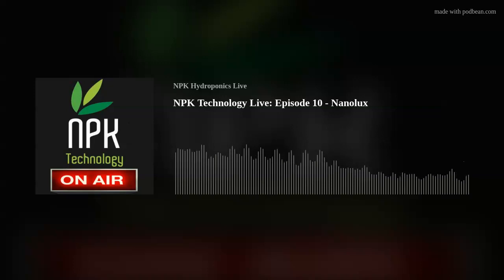NPK Technology Live: Episode 10 - Nanolux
This Weeks episode comes live from the London 2014 Grow Expo with Carlos Aguila from Nanolux discussing his range of Ballasts and teasing about their upcoming new project!

Thank you to our partners:
CANNA
AutoPot
SANlight
CAN Filters
Gavita
BudBox Grow Tents
Garden Culture magazine

Thank you to everyone that listens and joins us on each episode.

The NPK Live podcast team